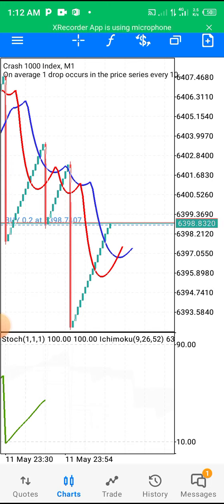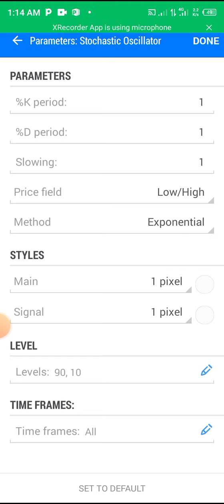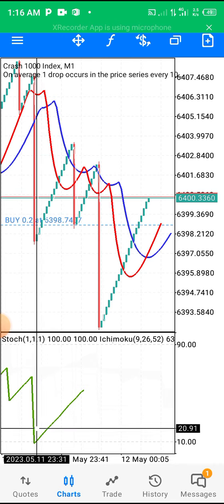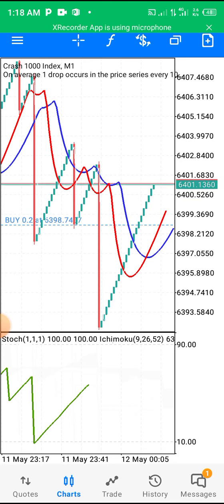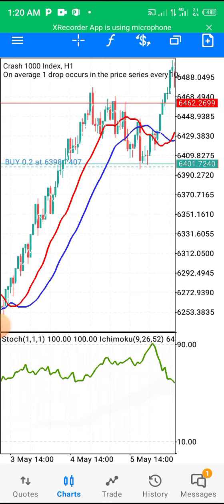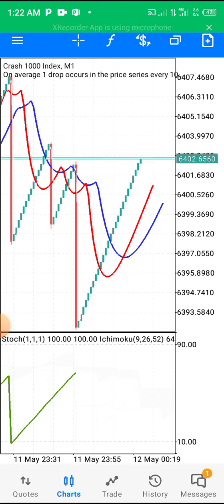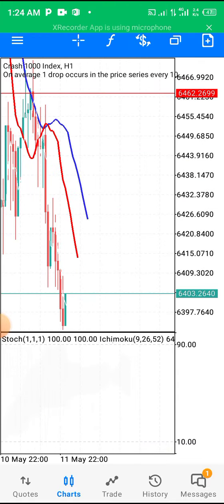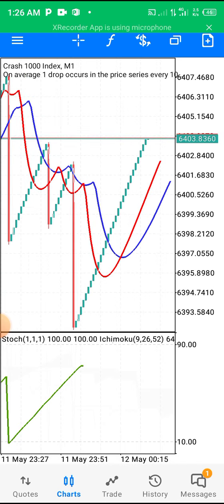Boom and crash scalping trick with sure 15 candles (real account live trade with analysis)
Learn how to scalp with this sure 15 candles trick..

you can also chat me up on WhatsApp if you have anything you'll like to discuss with me.

Also you can enroll on my mentorship program to gain more knowledge about the forex market and end your account blowing career.